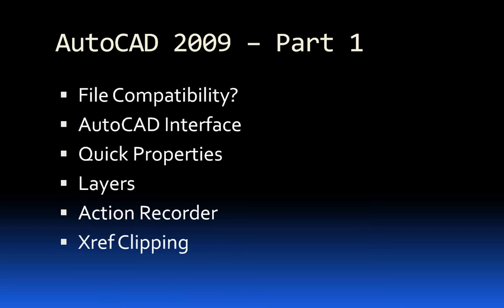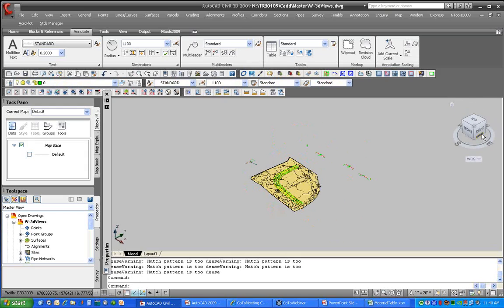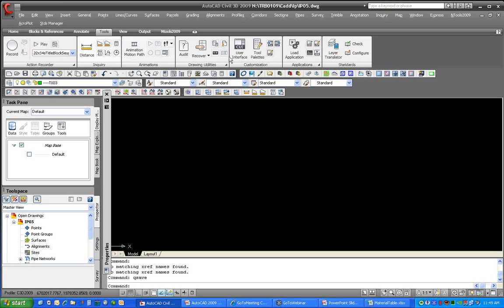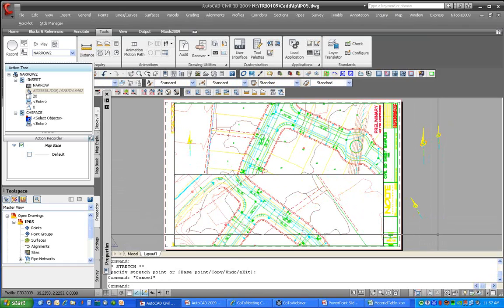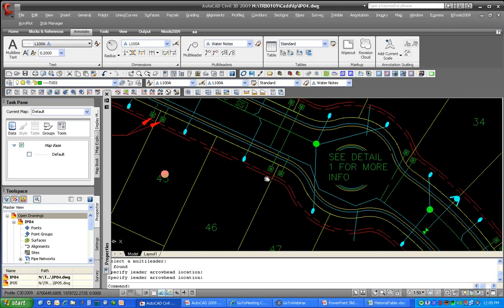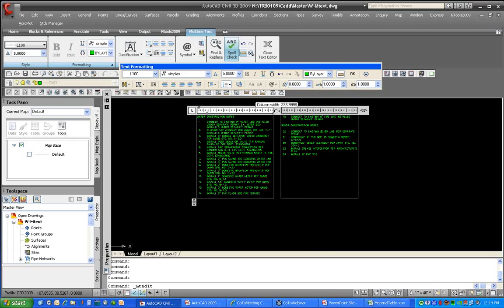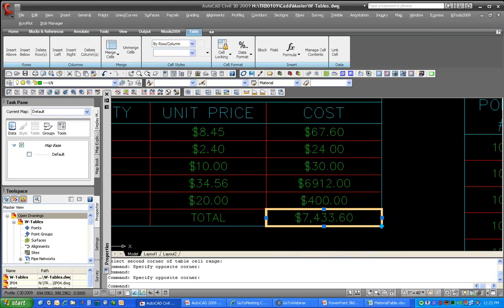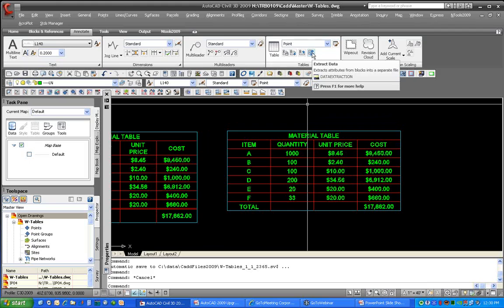NV5-Training_AutoCAD2009-Upgrade Training_Part 2_2009-04-07